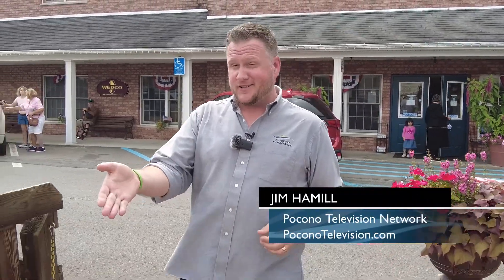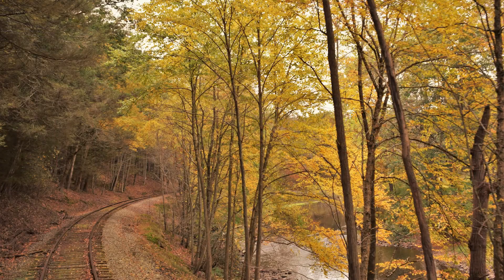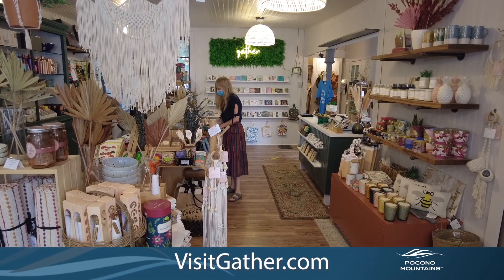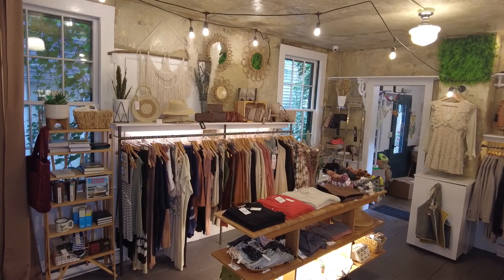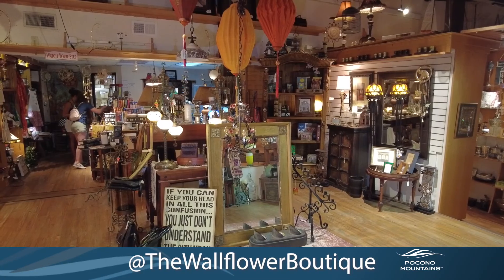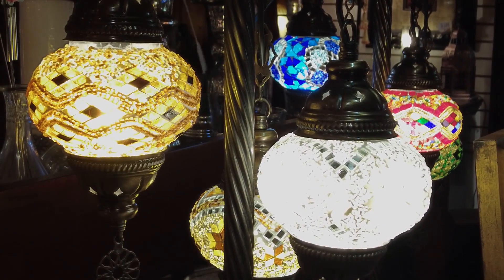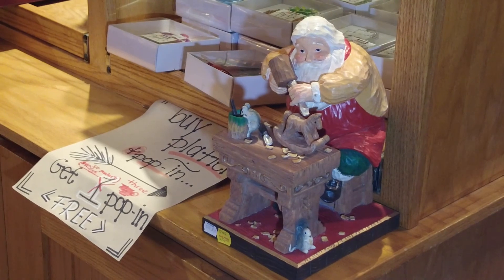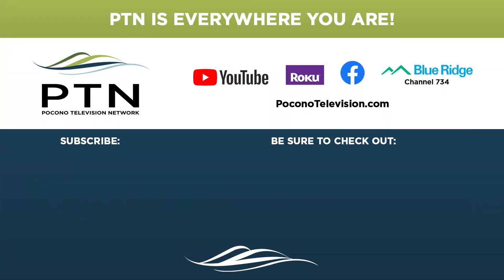Fall Fun in Honesdale | The Stourbridge Line & Local Shops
From riding the train to shopping downtown, find fun things to do for the whole family this fall in the small town of Honesdale, PA in the Pocono Mountains